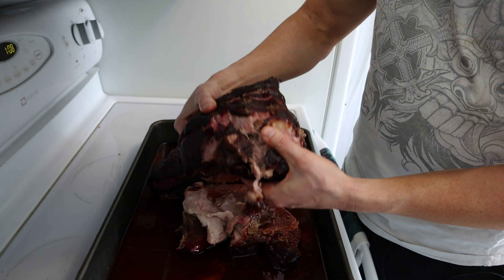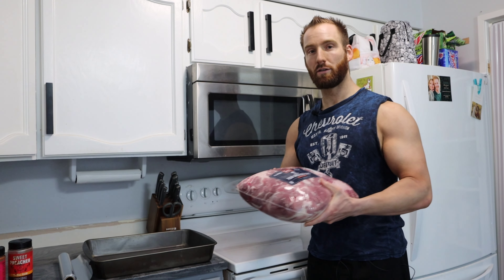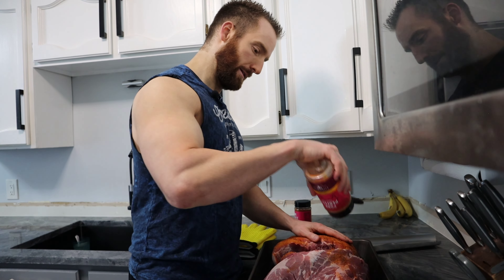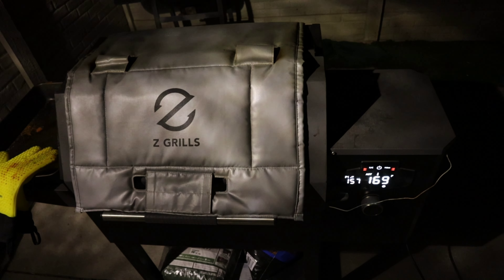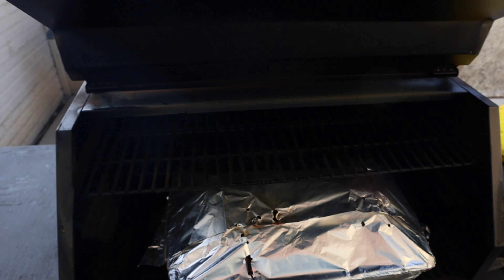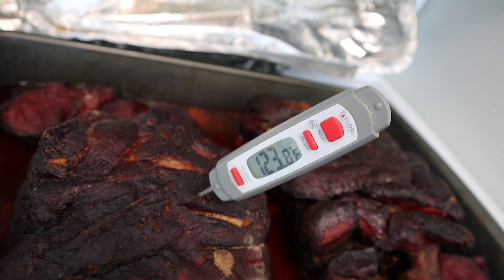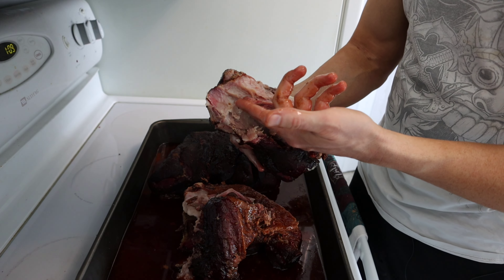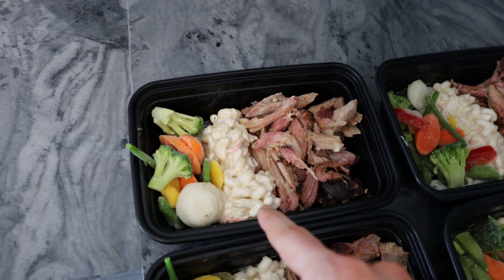HOW TO MAKE AMAZING SMOKED PULLED PORK (MEAL PREP)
In this video I'll be showing you step by step of how to smoke pork butt on a pellet grill and how to shred it. It tastes and smells amazing so hang on!

Fire & Smoke Society Sweet Preacher BBQ Pork Rub

THE USUAL ALL PURPOSE FIRE & SMOKE